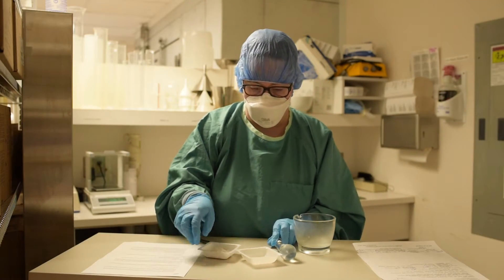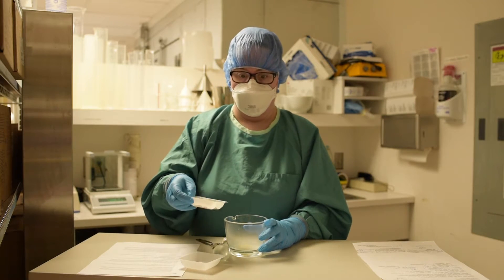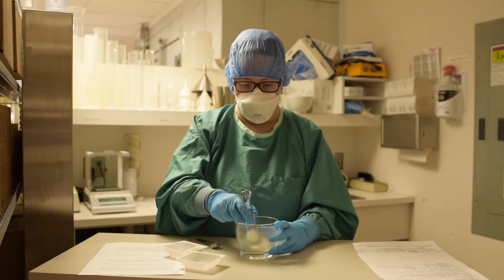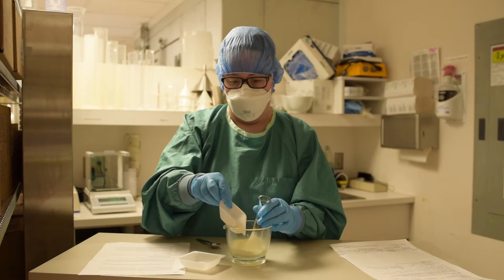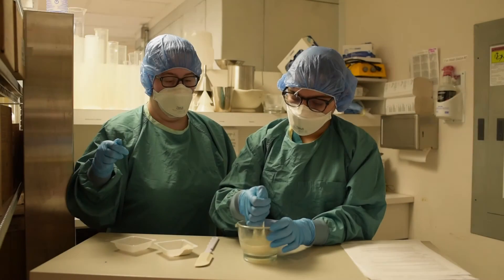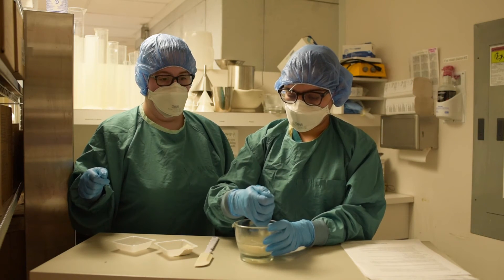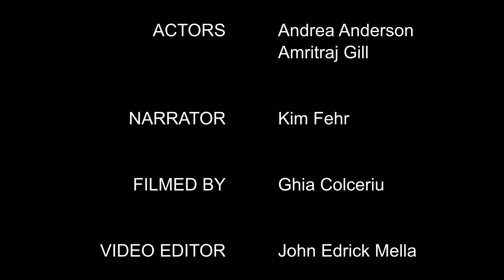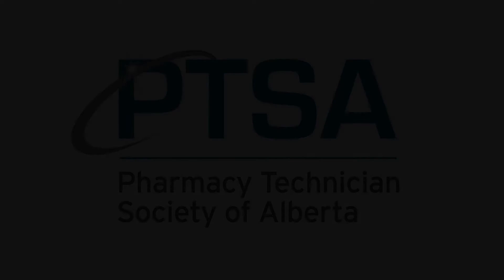PTSA Educational Video: Non-Sterile Compounding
This video illustrates incorrect use of personal protective equipment, appropriate donning and doffing practice, and how a pharmacy technician may accept and observe help from an unregulated pharmacy staff member while compounding a non-sterile compound.